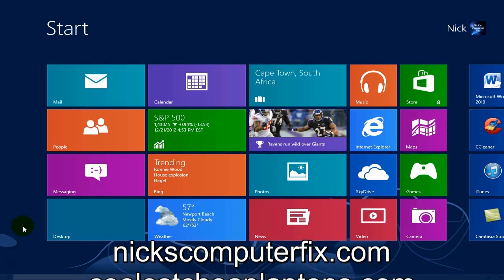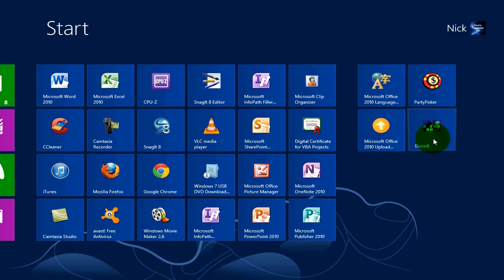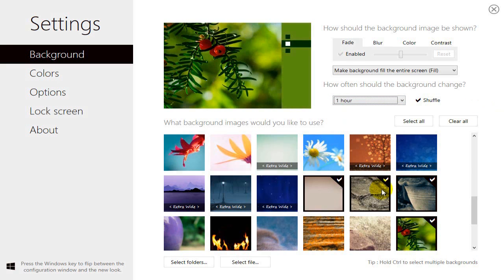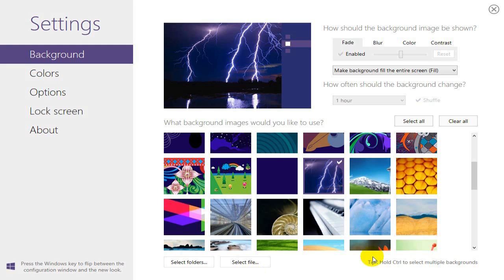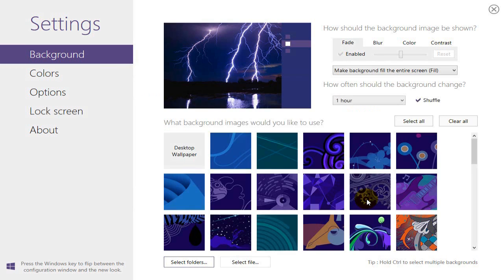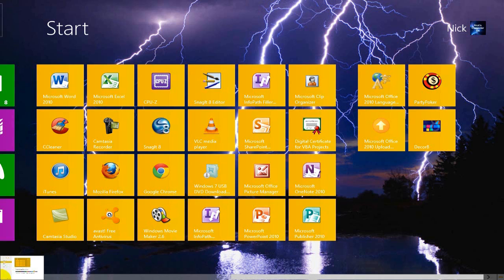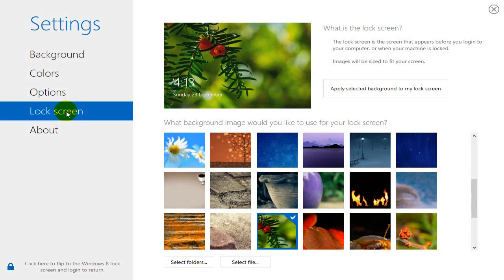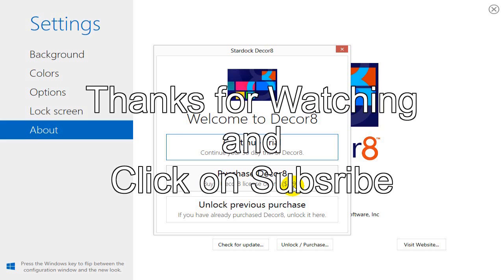Windows 8 How To Change Color Theme - Decor8 Review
In this video see how to change color theme Windows 8 by customizing with Stardock Decor8 App. Change background color & image of Windows 8 Metro UI or Modern UI.